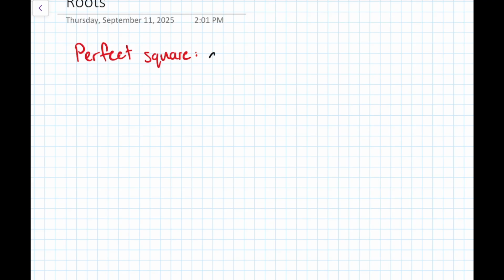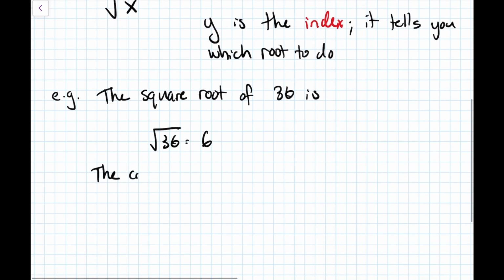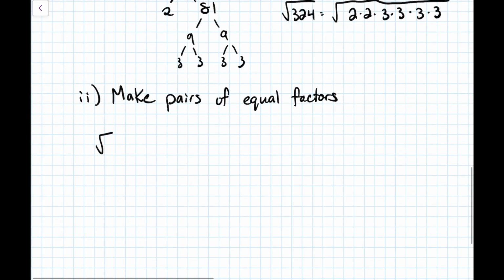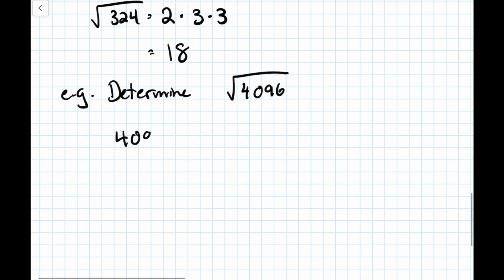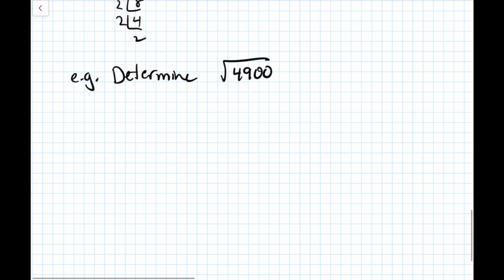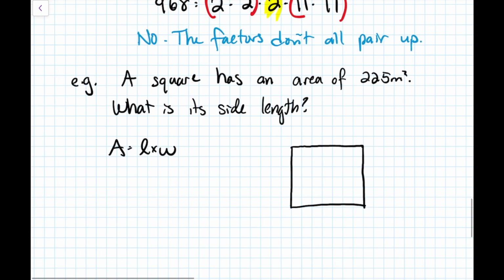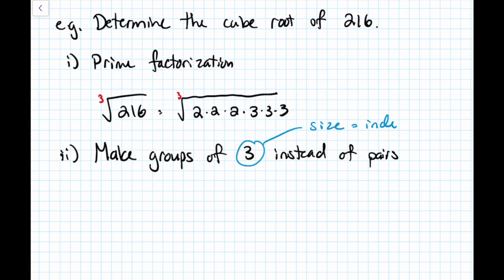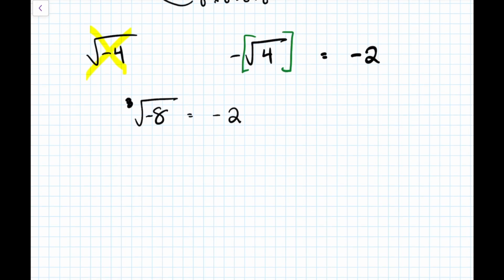Math 10 Determining Roots